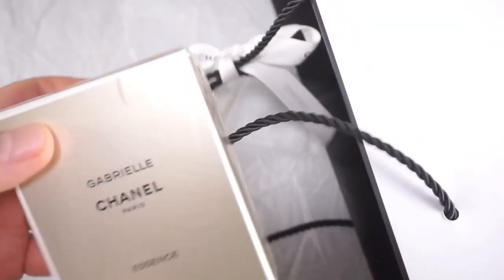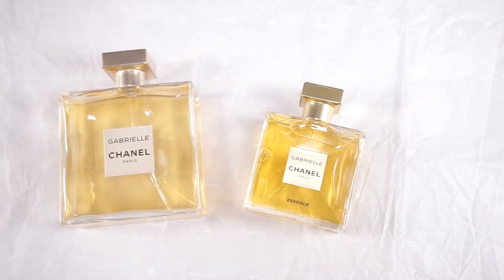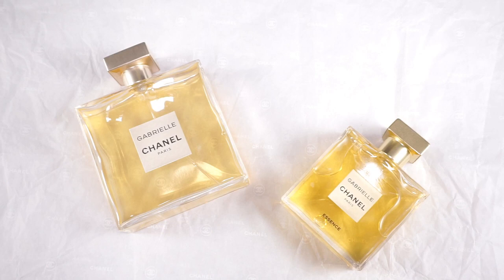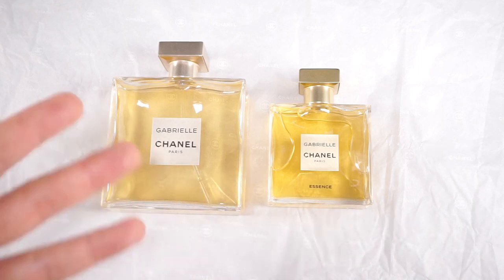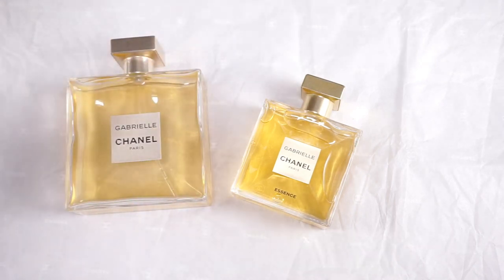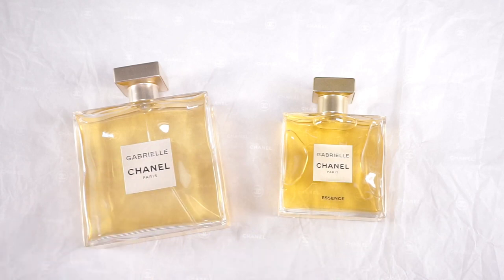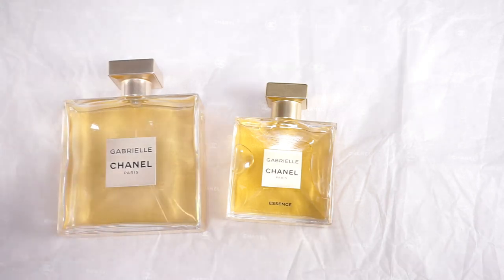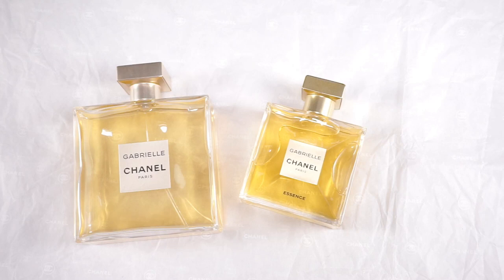Chanel Gabrielle Essence Perfume Review - A More Intense Fragrance Version of Gabrielle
Chanel Gabrielle Essence Perfume Review - A More Intense Fragrance Version of Gabrielle. This video is a re-run of my original video upload from September 9th, 2019 from my main channel as I am moving all my perfume reviews to my new channel which is dedicated to fragrances exclusively. I hope you enjoy it.

My Top 10 Halloween Perfumes - Fragrance Storytime for Halloween Season